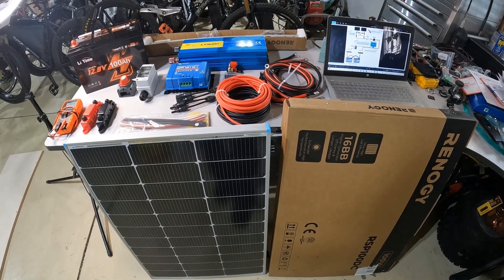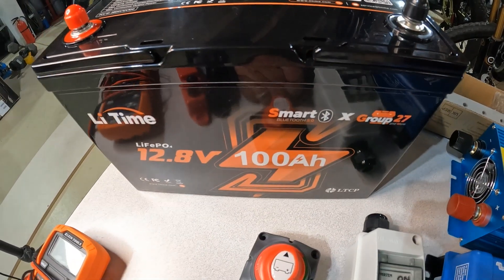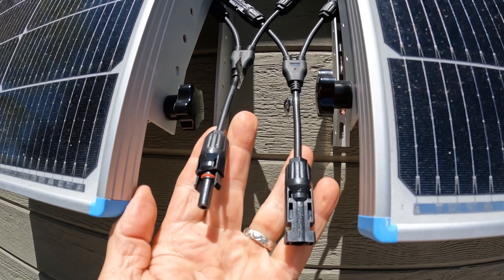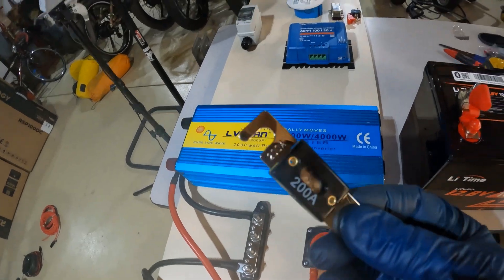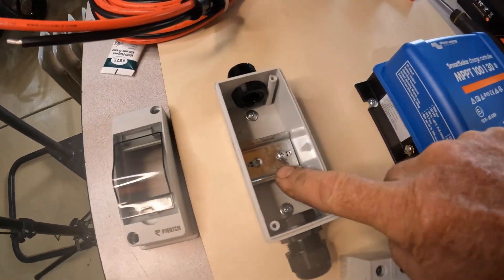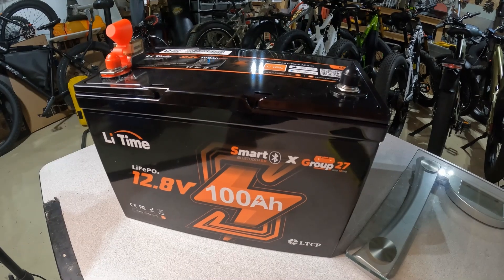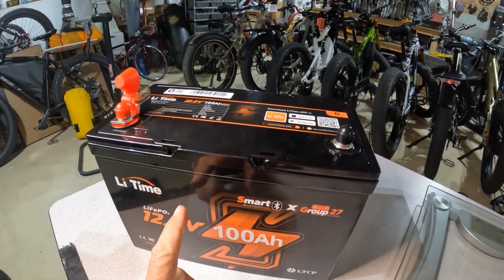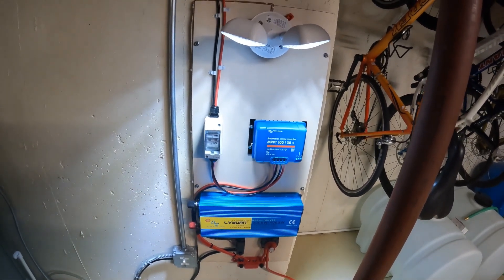Solar charging for your ebike! LiTime 12v 100ah lithium battery!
Who doesn't want to charge their e-bike from an off-grid charging station? Easy assembly and years of charging with no dependence on the grid !

Meet LiTime In-Person at Overland Expo PNW 2025:  RV Power Solution – LiTime-US

12 inch 2 ga cables.

20ft 10 ga solar extension cable

Bus bar terminal blocks

Battery disconnect

Solar panel Y's

Solar panel mounts

Victron solar controller

200 amp fuse

36" 2ga battery cable

LED light

Renogy solar panel 100w

30ft 10 ga solar panel wire

Lvyuan inverter 2000 / 4000w Amazon or Walmart $149.99